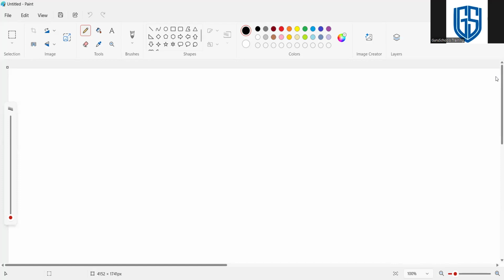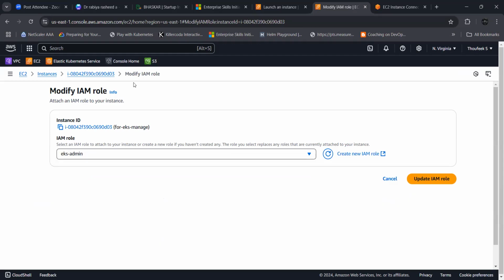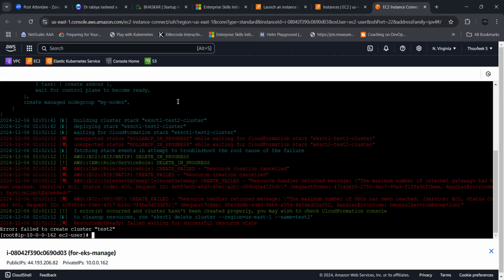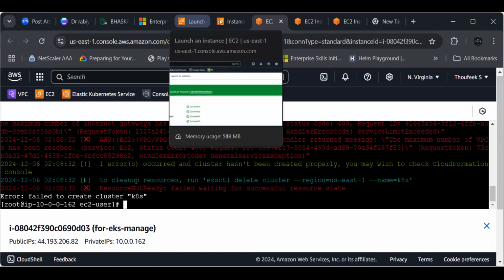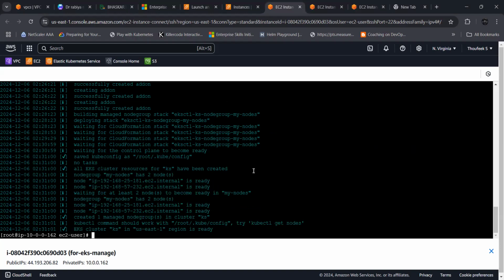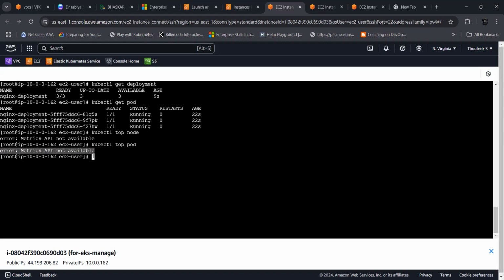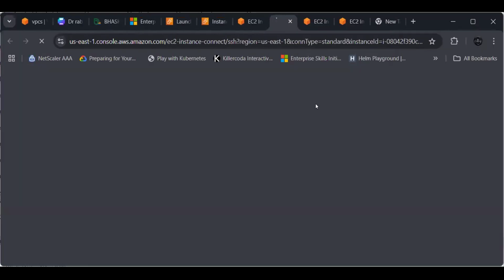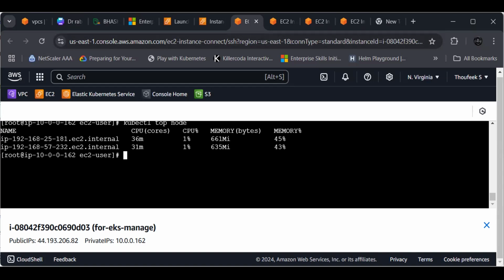AWS CLOUD DEVOPS | Batch 3 | Day 39/K8s Requests And Limits Lab